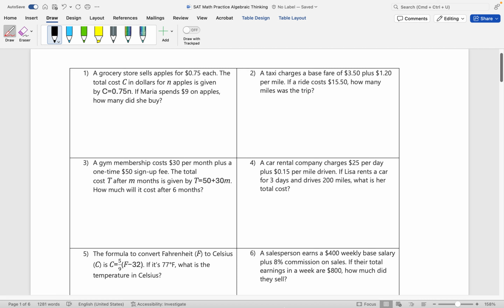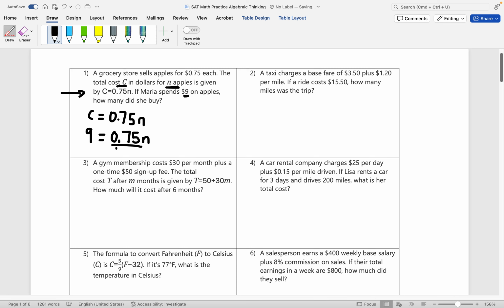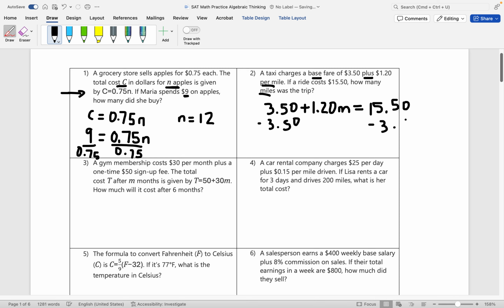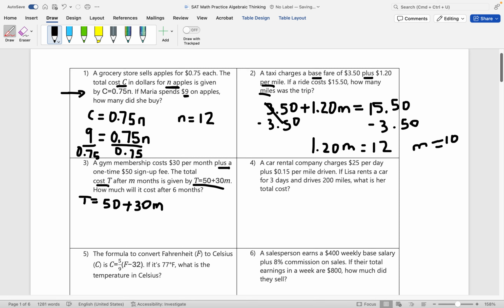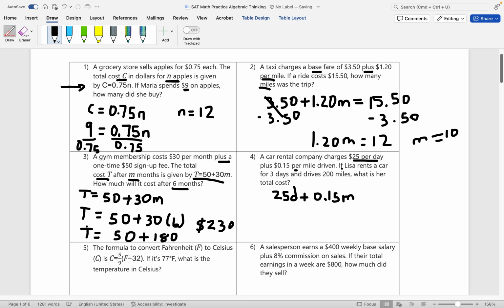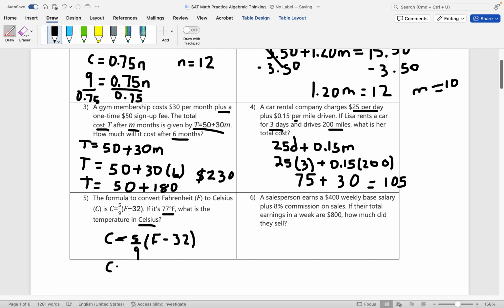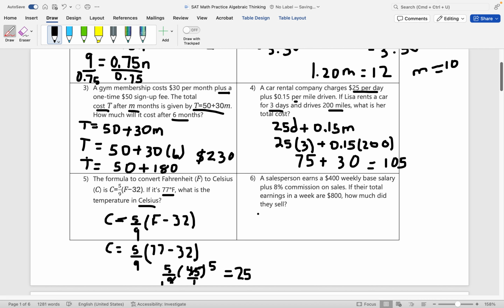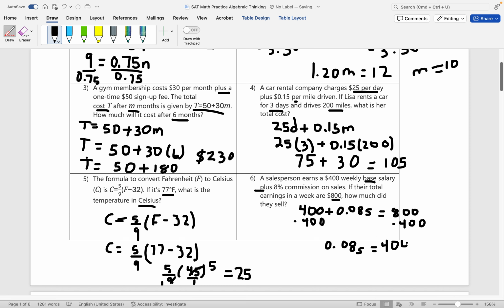SAT Math Practice Algebraic Reasoning Part 1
Solve questions that involve algebraic reasoning.